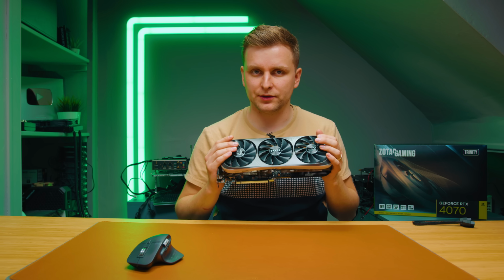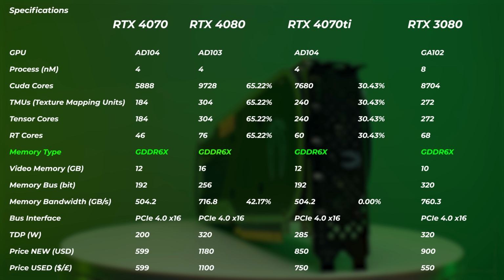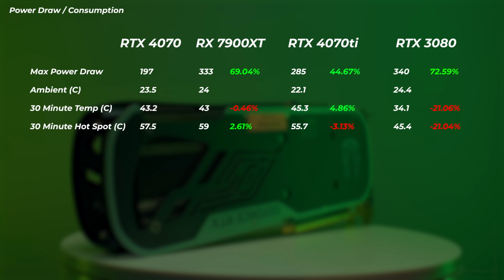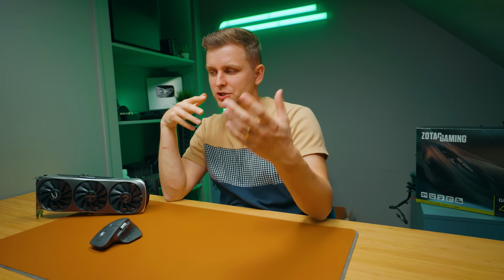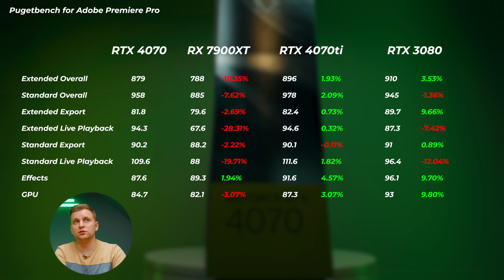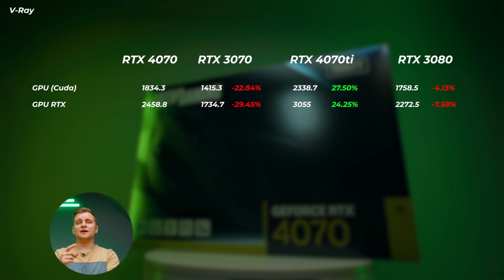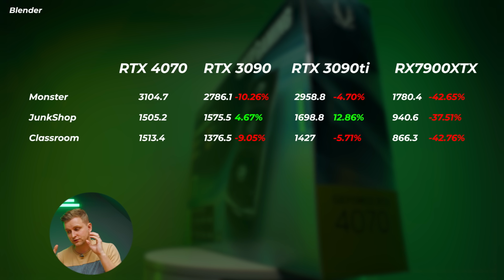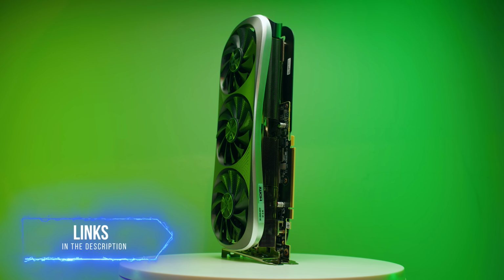BETTER than 3090ti in 3D?!? 😲 | Zotac RTX 4070 Trinity Review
Reviewing the Brand new RTX 4070 from Nvidia, is it worth it for CREATORS?

OTHER:
- Favourite camera Monitor w LUT
- Music Licences:

0:00 BAD & GOOD news!
0:30 Sponsored segment
0:55 I'm late...but it's worth talking about!
1:06 Size
1:20 PSU requirements
1:38 3070 vs 4070 SAME CORES???
2:29 4070 Specs comparison
4:40 PRICE
5:32 Power DRAW & Temperatures
7:08 Geekbench 5 GPU
7:50 PHOTOSHOP issues...
8:18 Adobe Photoshop
9:17 Adobe Premiere Pro
10:43 Adobe After Effects
11:03 DaVinci Resolve
12:14 V-Ray
13:16 Blender
15:23 Octanebench
15:57 Is the 4070 worth it for creators?
17:00 Why i'm thinking of UPGRADING...
17:30 Best Bang for buck Creator PC